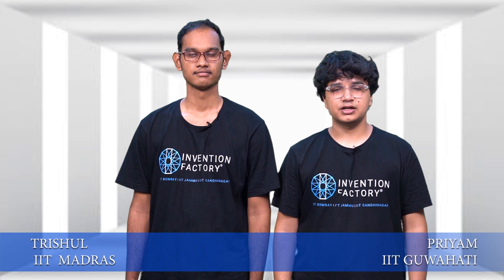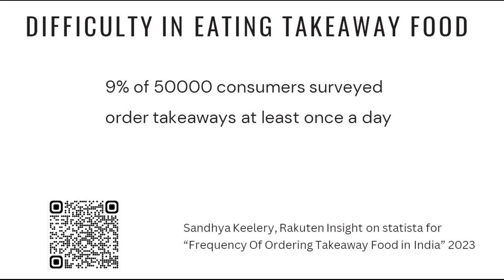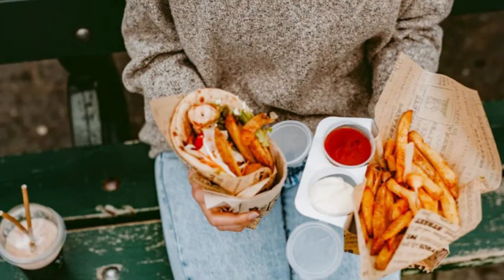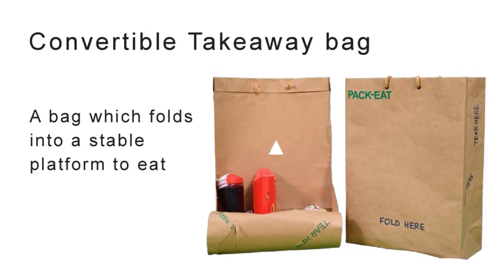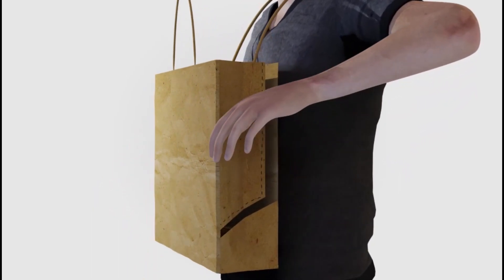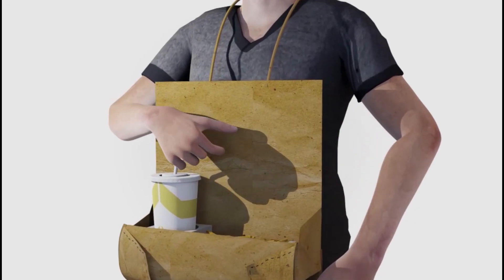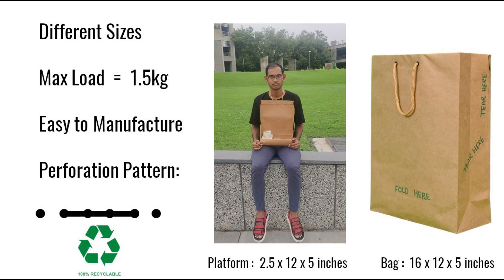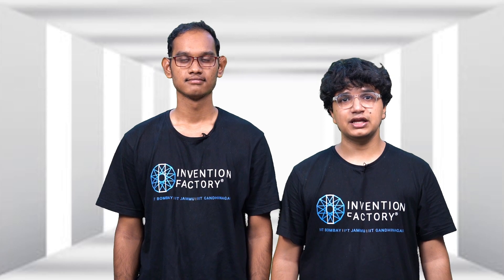Take-Away Bag Transforming Into Platform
Trishul from IIT Madras and Priyam Bhavsar from IIT Guwahati developed a storage bag that can be converted into a flat surface, providing a convenient and stable platform for consuming meals.